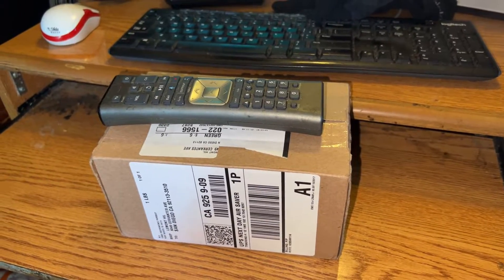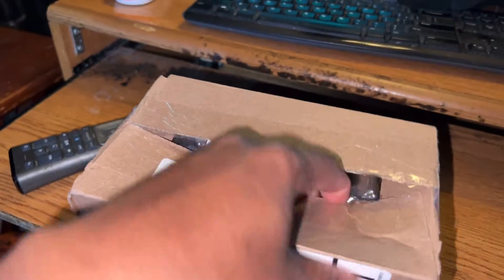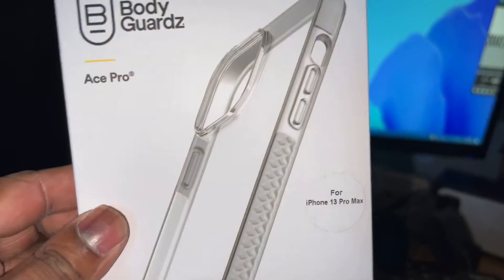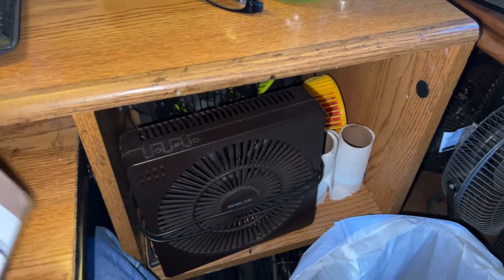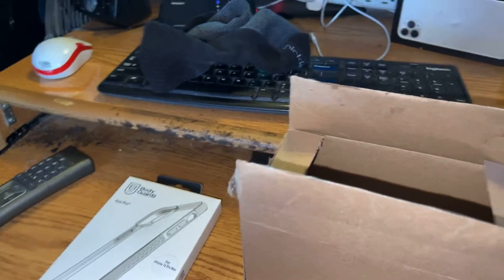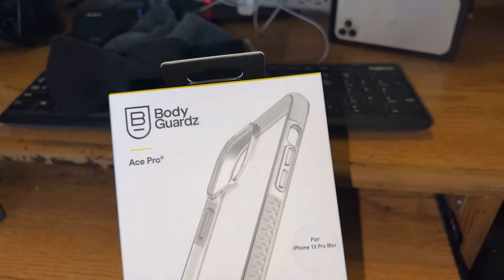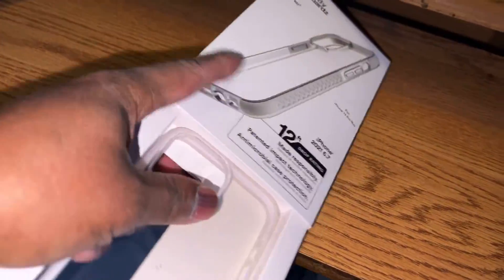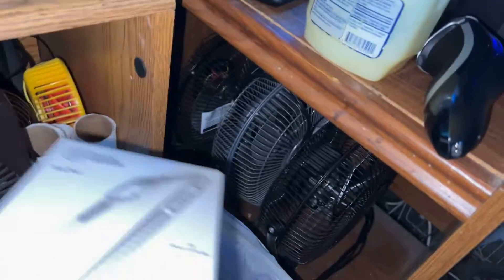iPhone 13 pro max case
Just a clear case replacement
Do mot pay any attention to my info i did not do good enough job hiding it thank you